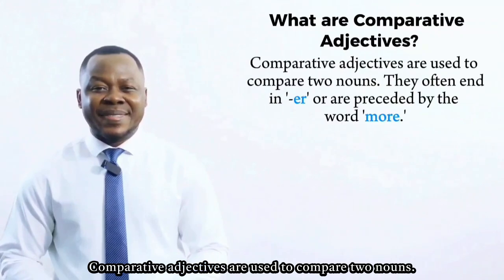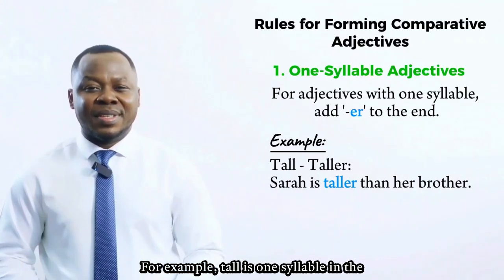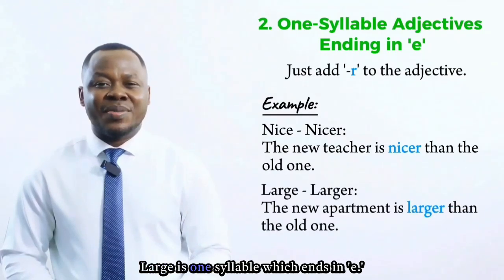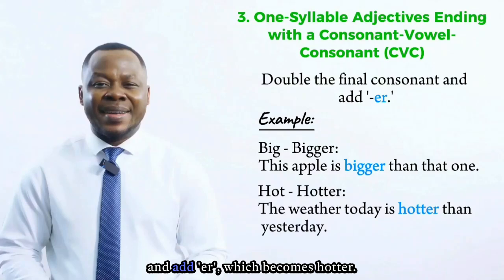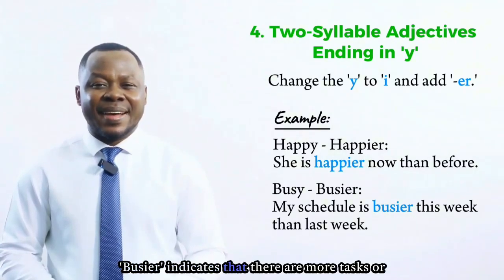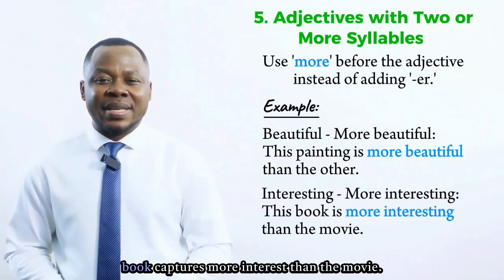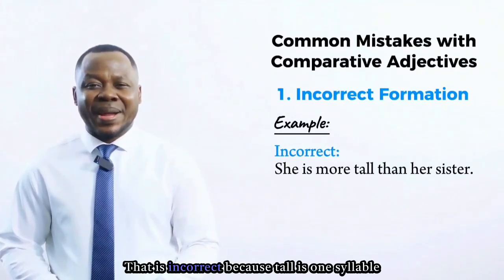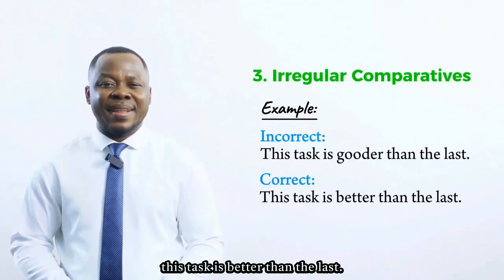Comparative Adjectives | Learn the rules | Perfect Your Grammar with this Complete Guide!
Unlock the secrets to mastering comparative adjectives in English with our complete guide! 🎓 Whether you're a beginner or just looking to brush up on your grammar skills, this video covers everything you need to know about comparative adjectives. Learn the essential rules for forming comparative adjectives, understand when to use '-er' vs. 'more,' and avoid common mistakes that even advanced learners make.

📌 In this video, you'll learn:
What comparative adjectives are and why they're important
Simple rules for forming comparative adjectives to make your comparisons clear and accurate
Common mistakes to avoid with real-life examples

Perfect for students, teachers, and anyone looking to improve their English grammar. Watch now to become confident in using comparative adjectives and take your English to the next level!